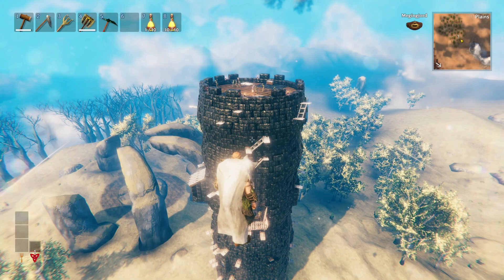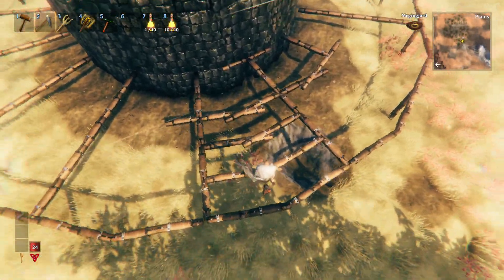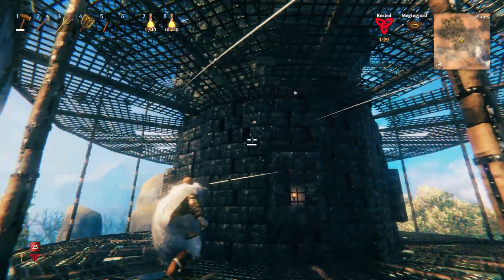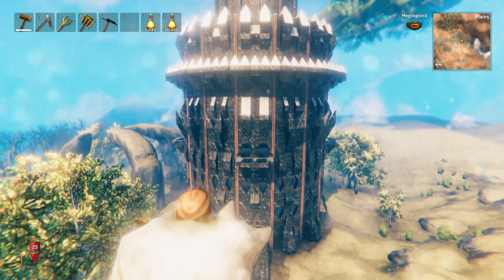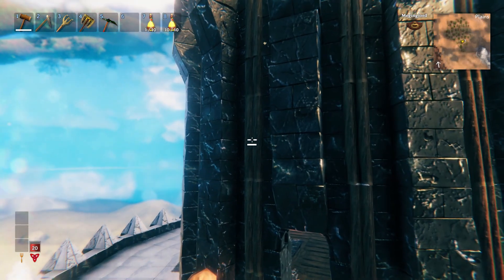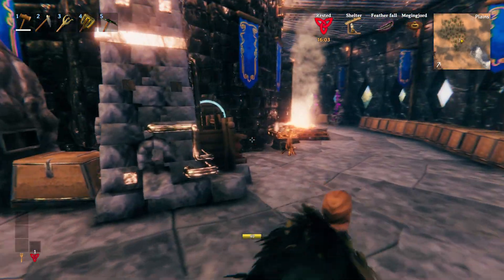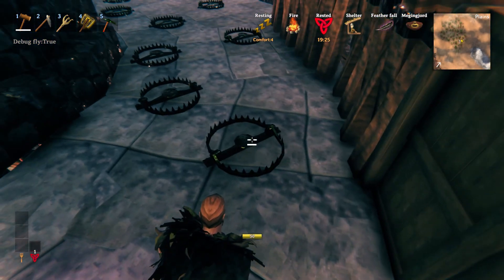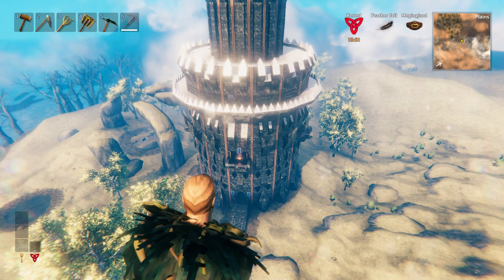Valheim Building World: The Mega Tower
In this video I make a very large tower because I'm definitely not compensating for something.